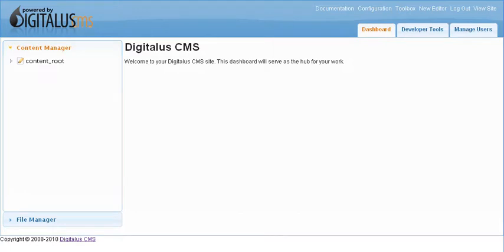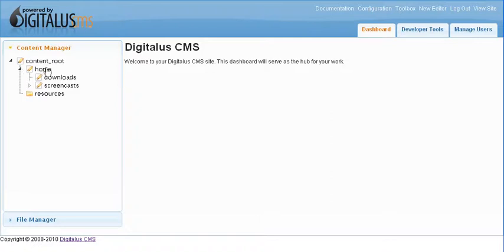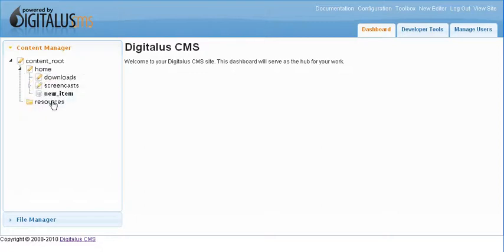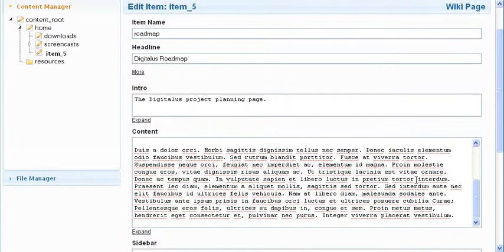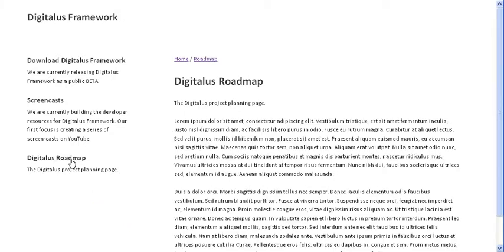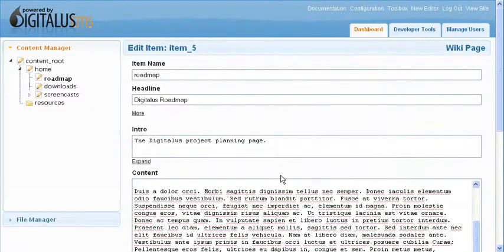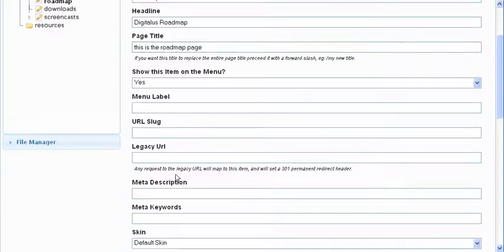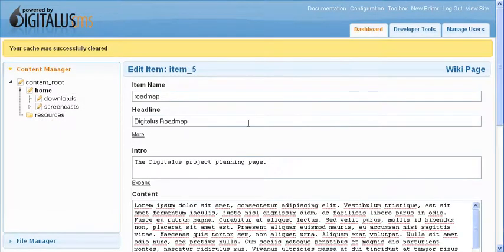creating a page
This tutorial explains how to add, update, and delete content in a Digitalus Framework site.